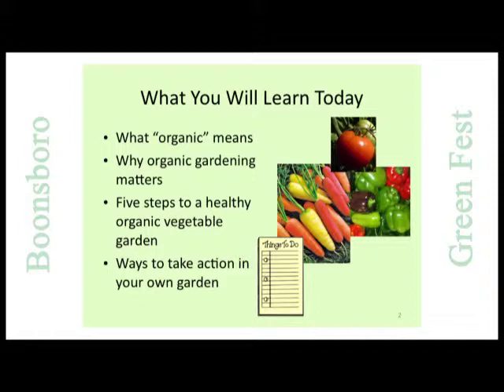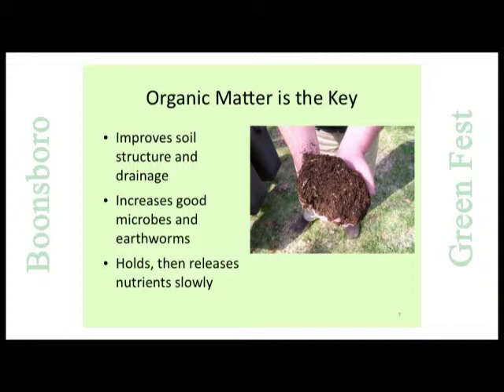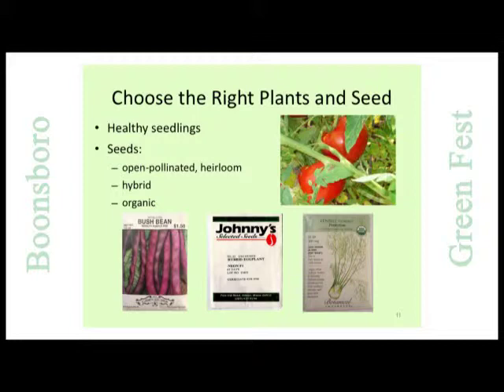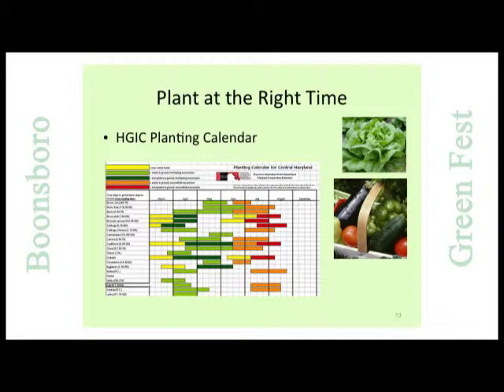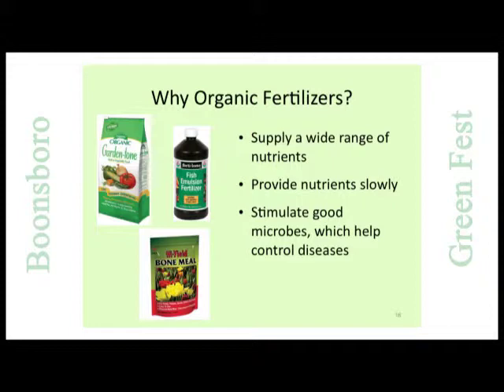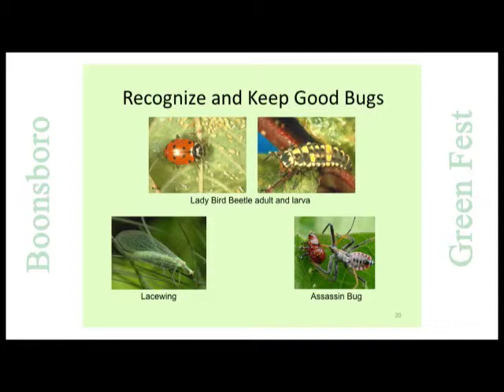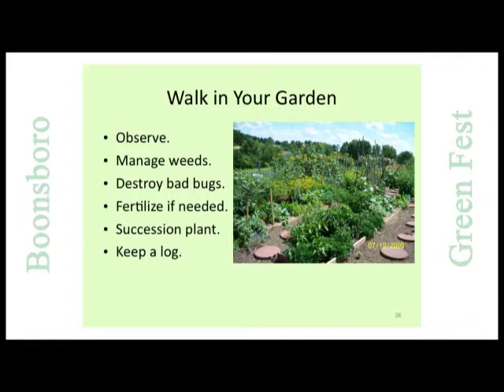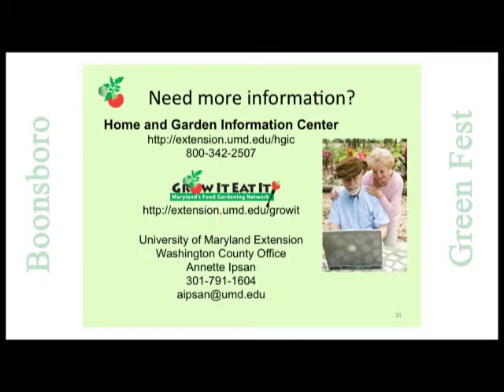Organic Gardening Methods